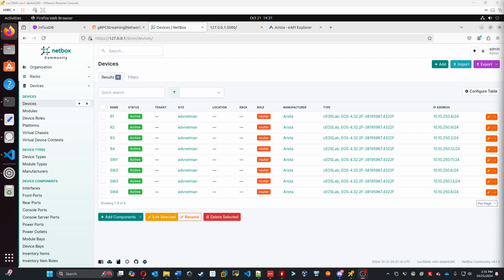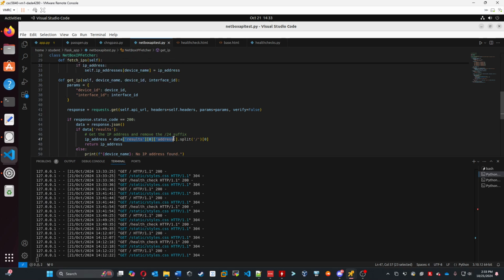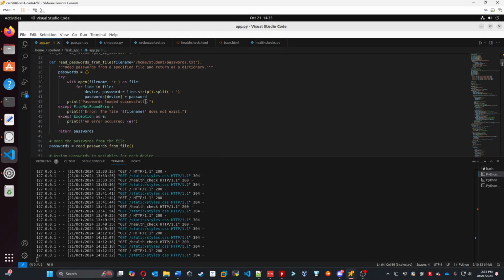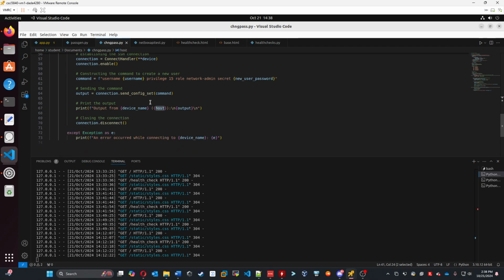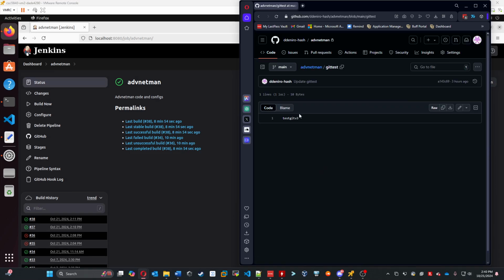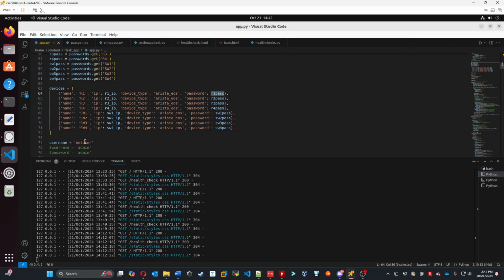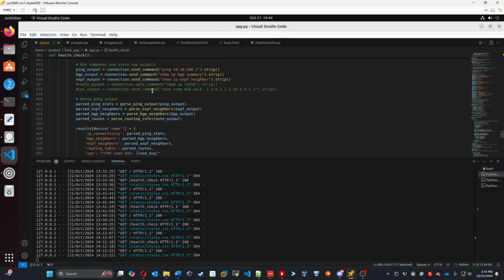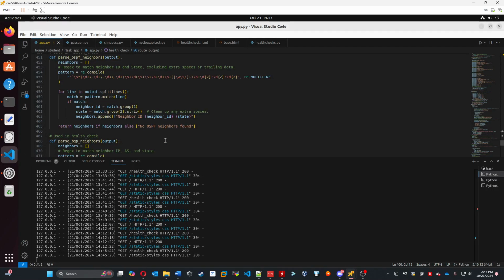IPAM (NetBox), Automatic Password Changes, Health Checks and Jenkins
In this video we demonstrate the NetBox IPAM software and how its api can be used programmatically. Additionally, we show off password change and password update scripts so that the password on the network devices updates every day. Jenkins is used in this video to automate a CI/CD process for all the code the has been created up to this point (demonstrate a push event and how the Jenkins job is ran automatically). Lastly, we add a health check functionality to out GUI so that crucial information about the network devices is one click away.